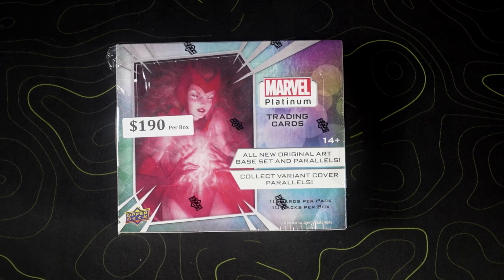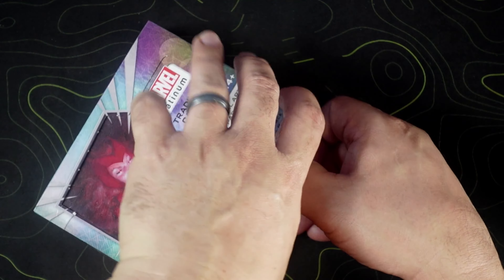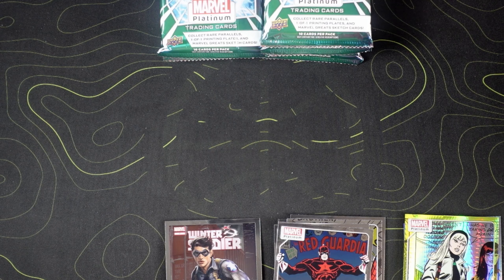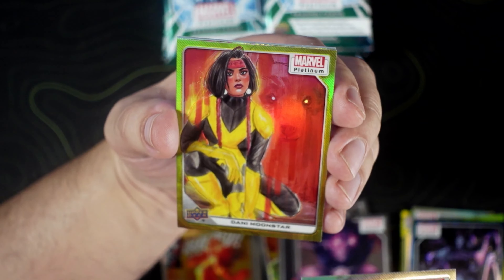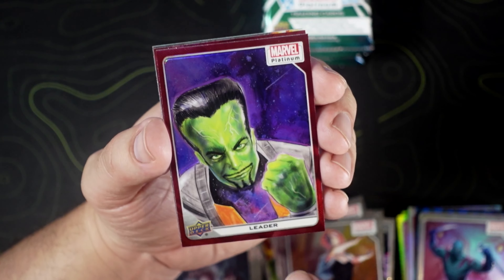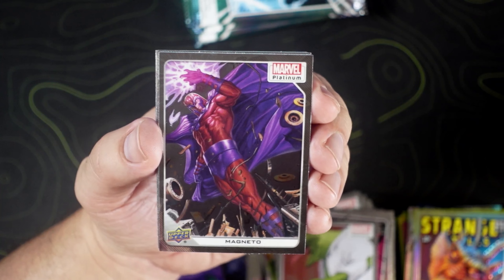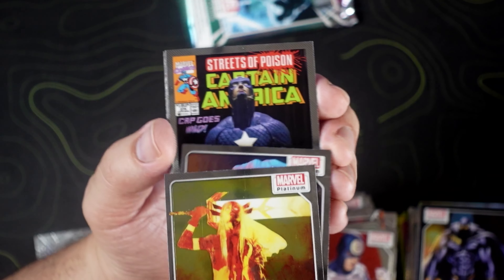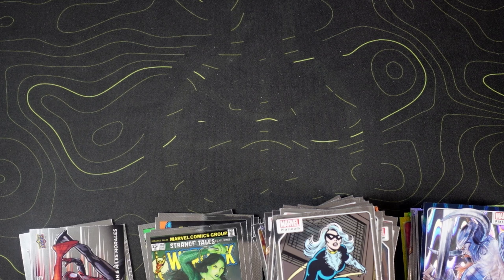MARVEL PLATINUM | FIRST LOOK | BOX OPENING | AWESOME LOOKING CARDS | SOME 🔥🔥🔥 PULLS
Opening a box of 2023 MARVEL PLATINUM that I picked up from my LCS. Looking for some Parallel cards of some of my favorite characters!